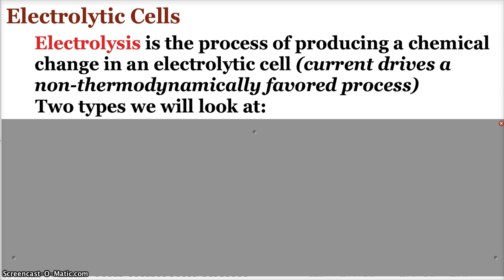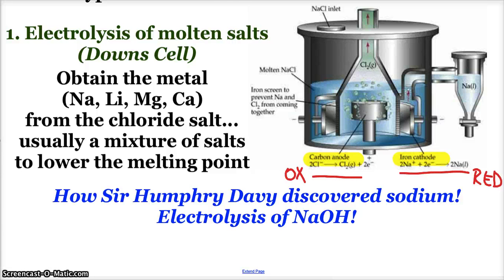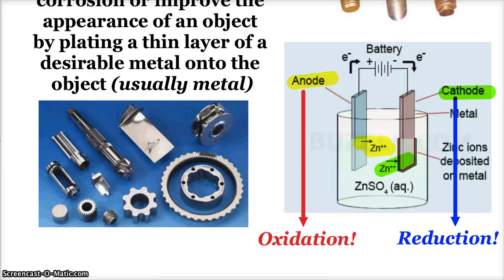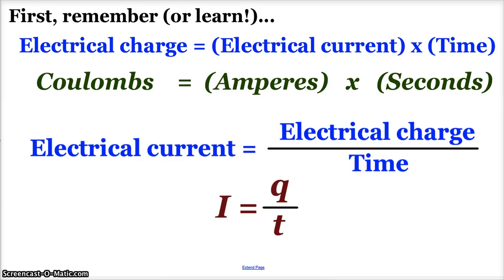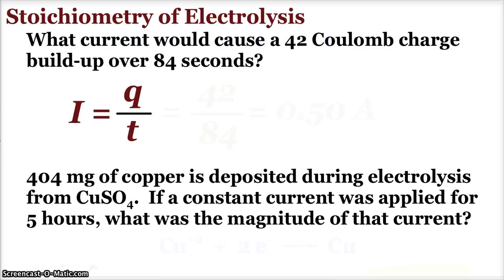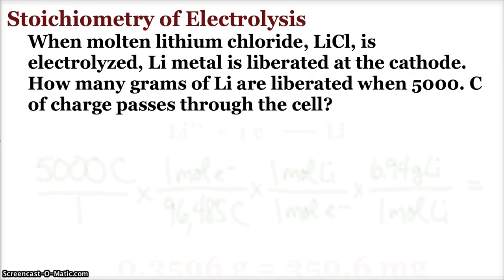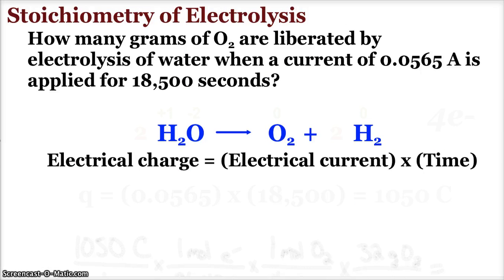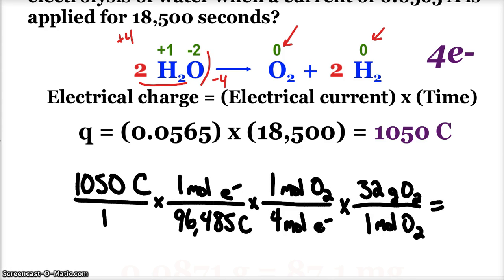AP Chemistry Electrochemistry: Electrolytic Cells and Stoichiometry of Electrolysis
A brief description of electrolytic cells used to isolate metals from salts (Downs Cell) and plate metals on other metals. In addition, some electrolysis stoichiometry problems are looked at using I = q/t and Faraday's constant.